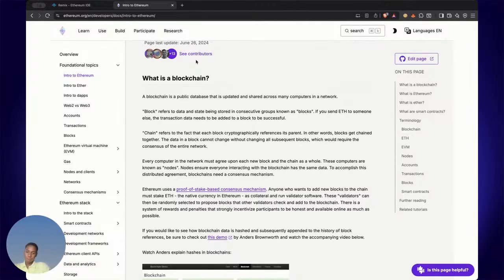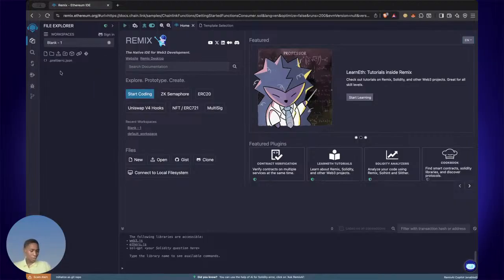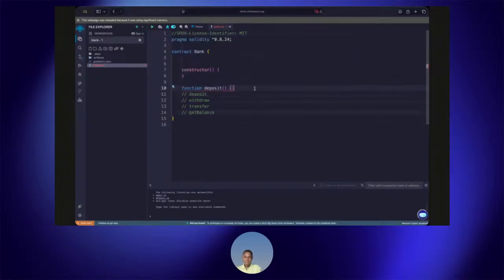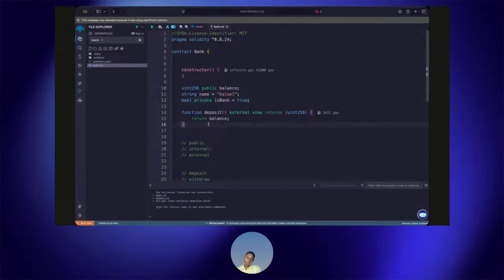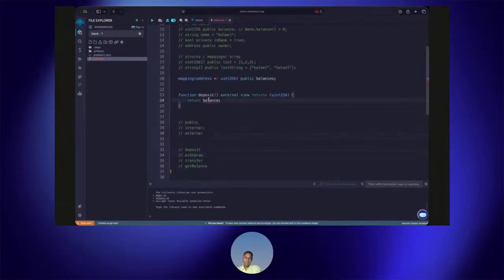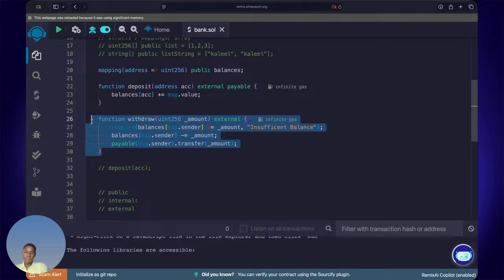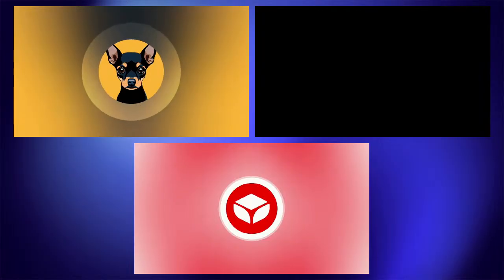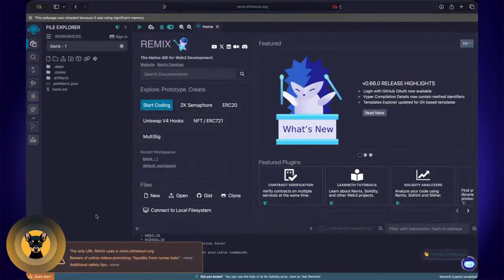Build your first smart contract.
Want to build on Ethereum? Join us as we dive deep into smart contract development with Solidity.